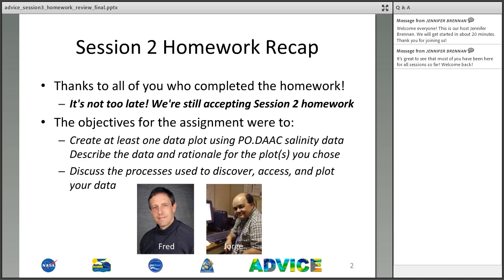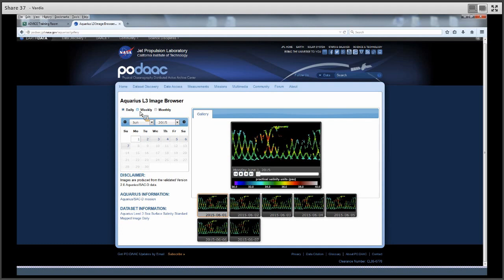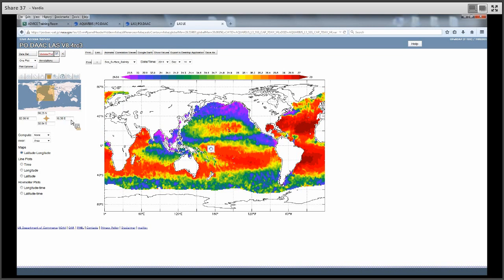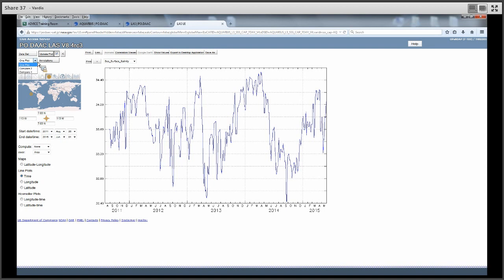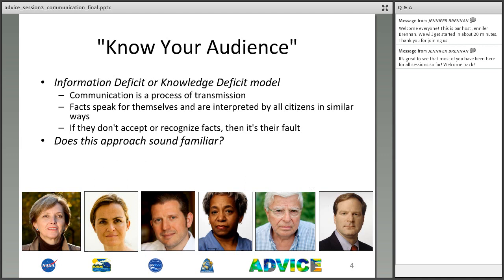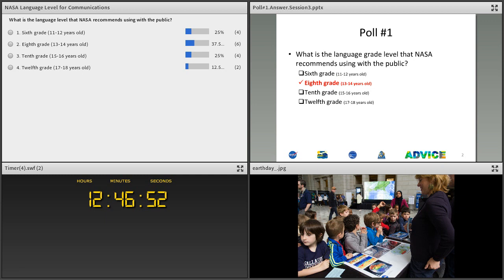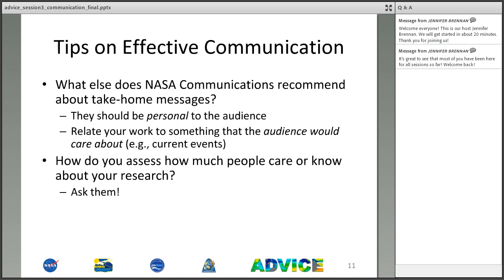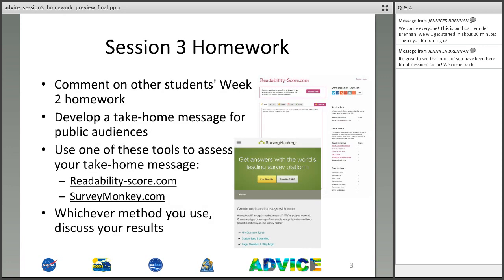NASA Aquarius Data Training- Session #3 (4/21/16)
NASA Aquarius Data Training- 4 Week Webinar Series

This data training webinar series offers a new approach to understanding how to access, customize, and share NASA data. The Aquarius Data Visualization, Interpretation, Communication & Engagement (ADVICE) webinar series will consist of one-hour sessions held each Thursday in April 2016 at 11 AM PT / 2 PM ET.

Session #3 Objectives:

  * Use Aquarius Level-3 data visualization tools
  * Tips on communicating your “salinity story" effectively